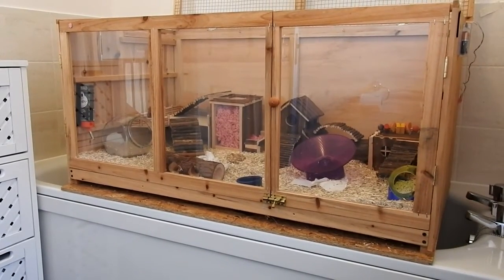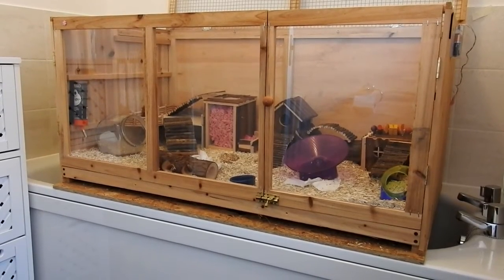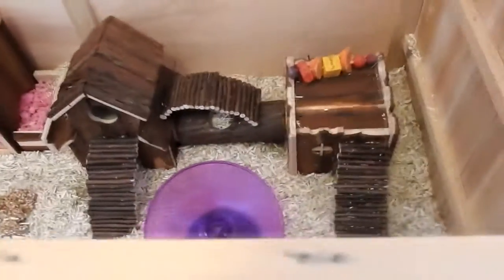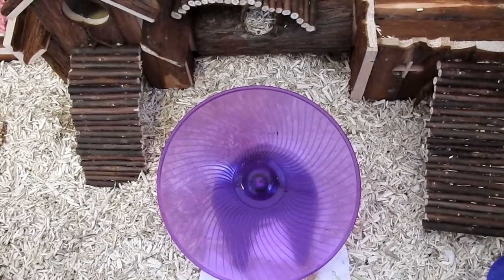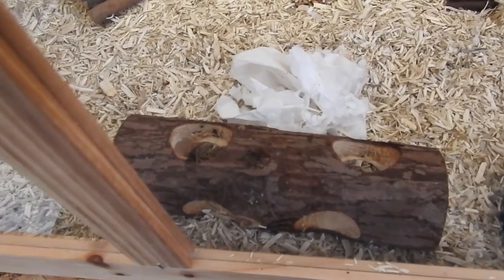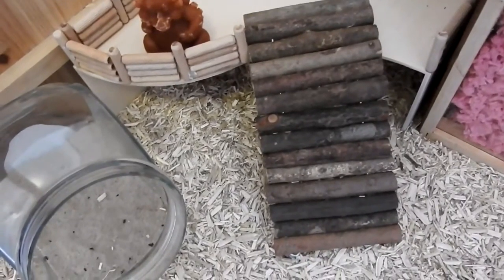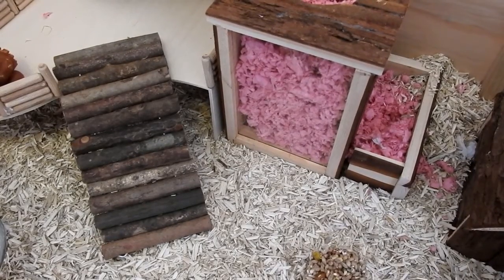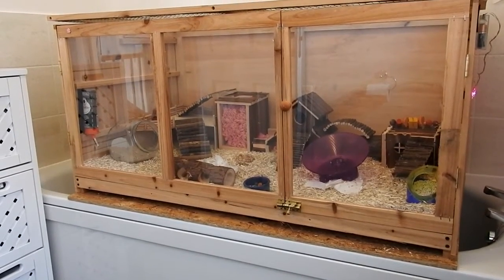Robo Hamster Cage Tour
A tour of my new dwarf hamster Miko's cage. Watch out for hm putting in a brief appearance at around 1.10!